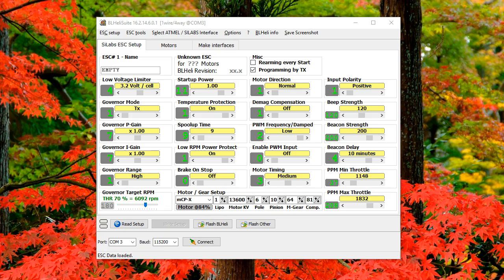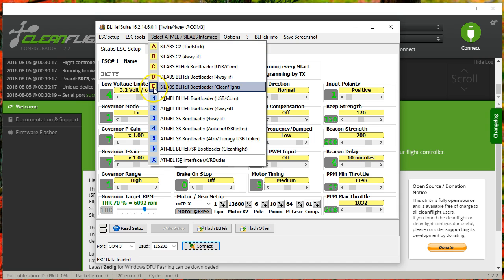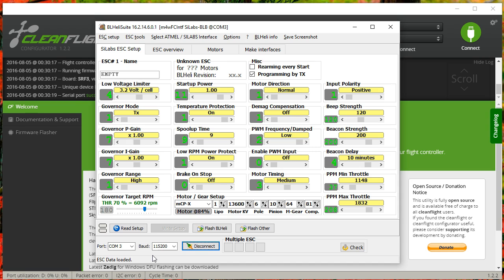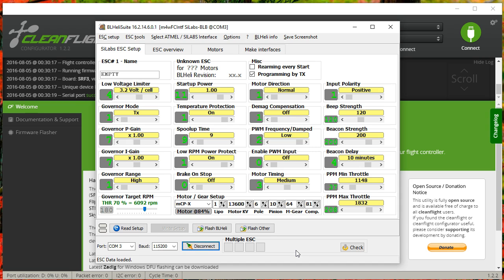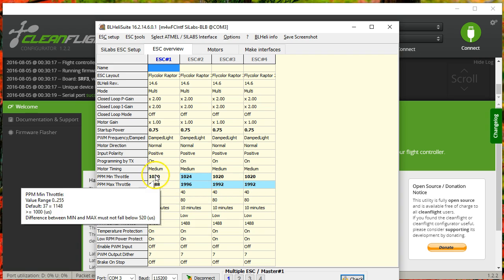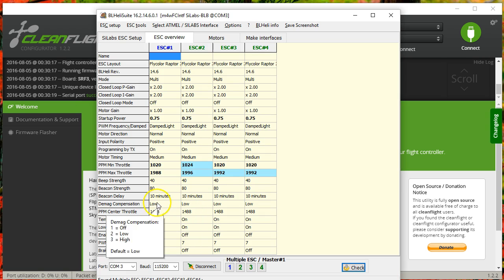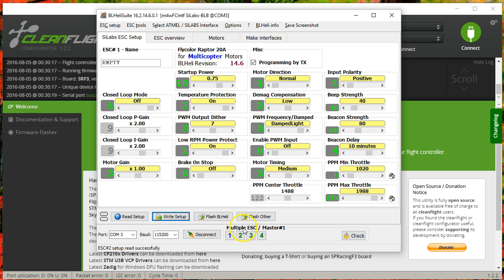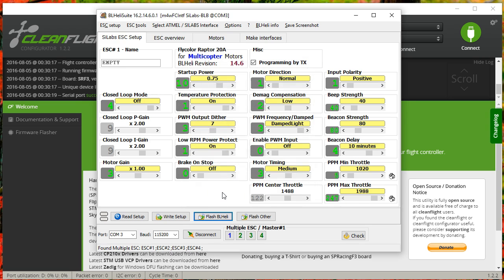How To Use BLHeli Passthrough to Program BLHeli ESCs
BLHeli passthrough means that you can flash or program your BLHeli ESCs using your flight controller's USB port, rather than having to connect the ESCs up to a toolstick or Arduino programmer. This is especially helpful if you direct-solder your ESCs, but it's really great for anyone who runs BLHeli to be able to quickly adjust your ESC configuration without having to take your copter apart.

BLHeli passthrough is also sometimes known as Cleanflight passthrough or Betaflight passthrough.

My previous video on this topic is one of my most popular ones, but it's a bit out of date, so I wanted to do an update.